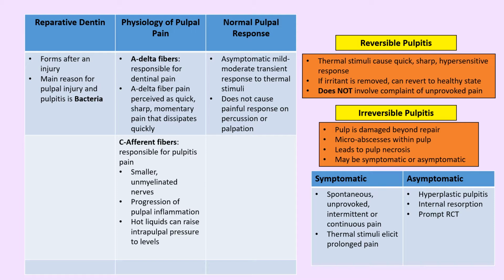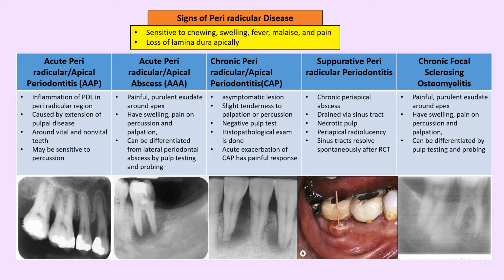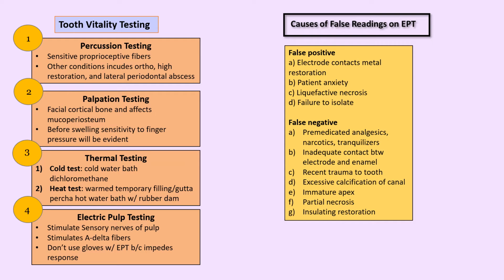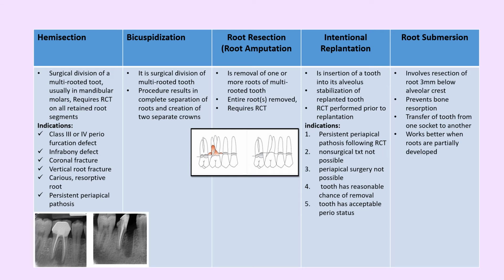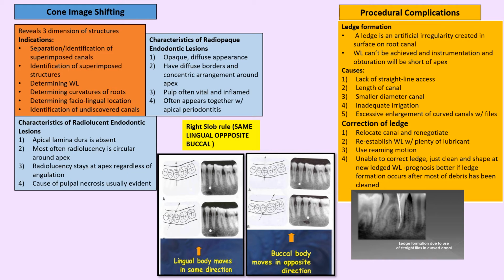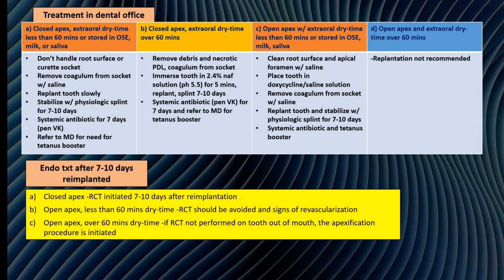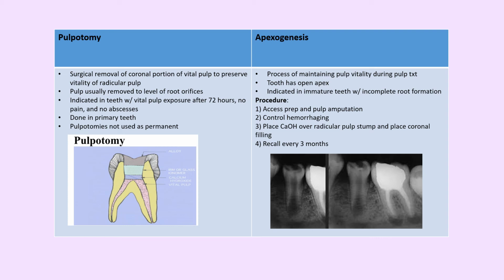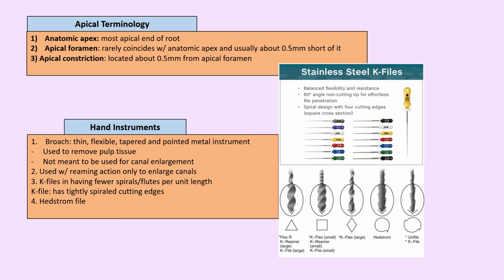ENDODONTICS REVIEW BY DENTABEST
Welcome to the Dentabest channel! In this comprehensive review, we delve into the essential aspects of endodontics, exploring everything from root canal procedures to advanced treatment techniques. Whether you're a dental professional looking to sharpen your skills or a student preparing for exams, this video covers key concepts, case studies, and the latest innovations in the field.

🔍 What You'll Learn:

1: The fundamentals of endodontic therapy
2: Step-by-step procedures for root canals
3: Diagnosis and treatment planning
4: Common challenges and how to overcome them
5: Tips for patient management and communication

Join us as we enhance your understanding of endodontics and provide you with the knowledge to improve your practice.